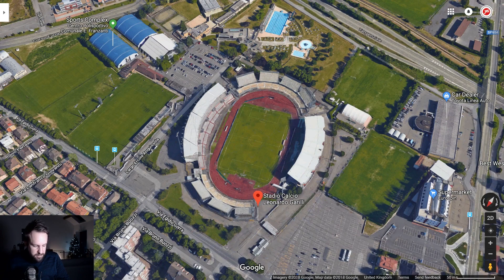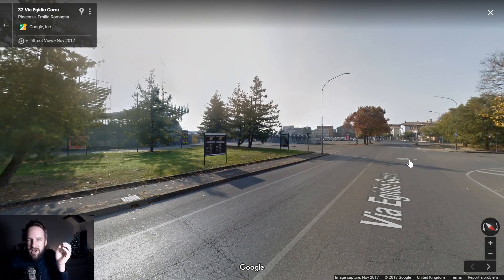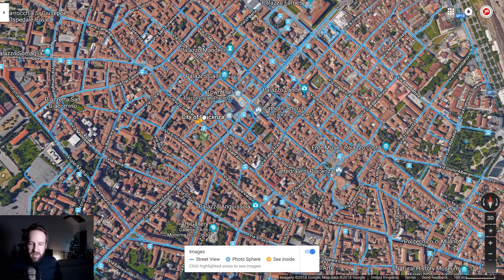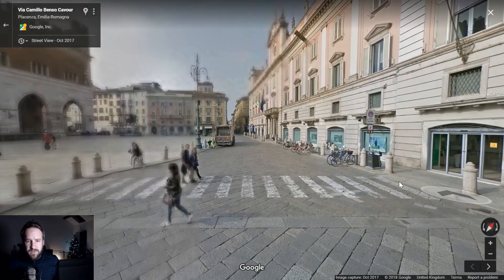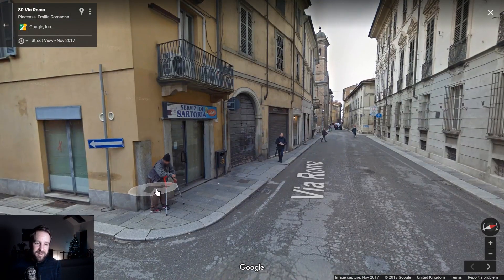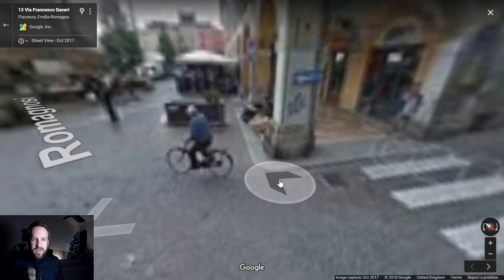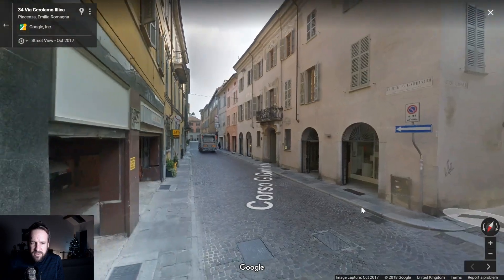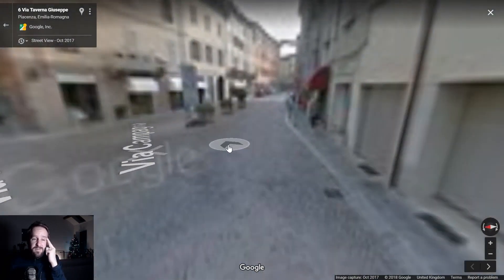FM19 | Stadium Visit | Stadio Leonardo Garilli | Piacenza Calcio 1919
Welcome to another stadium visit. This episode is part of 'Lupo e Bisonte', my Football Manager 2019 save as Piacenza Calcio 1919.

In this Episode, we take a look at the Stadio Leonardo Garilli—Piacenzas stadium—and also investigate the beautiful City of Piacenza.

When we play away from home in the main save, one of these stadium visit films (of the opposition) will usually accompany. We take a look at the stadium and facilities before hitting the Town/City to look for Ultras, freaks and weirdos.

• A logo pack: Not sure which one! Sorry. It might be the TCM one? (One thing is for sure... it's certainly not that metallic one—no offence, but I can't tolerate that).

Also, get yourself over to FM Slack to join an amazing community chatting all things Football Manager:

WARNING: Contains swearing. Sorry!

The Kit I use:
• MacBook Pro (they said it couldn’t be done)
• Samson C01u Pro Mic
• Samson SP01 Shock Mount
• RØDE PSA1 Swivel Mount Studio Microphone Boom Arm
• AKG K240 headphones
• Logitech C920
• LED light
• Dell 1080p monitor
• Apple wired keyboard
• Amazon Basics Mouse
• Gaming Mousemat
• Homemade Table
• Homemade bench
• Grass N Gear mug (now, sadly, destroyed)